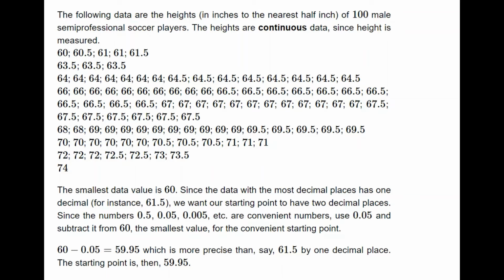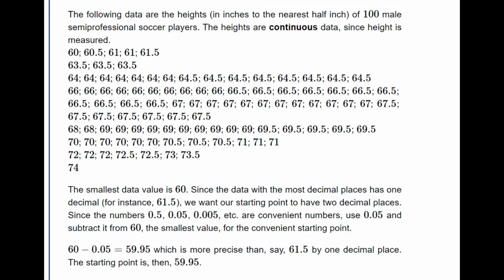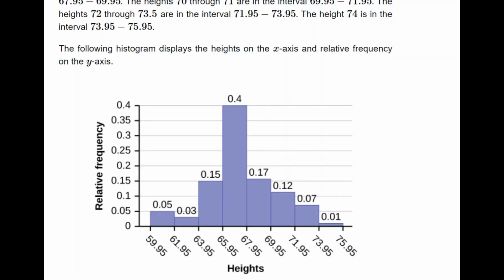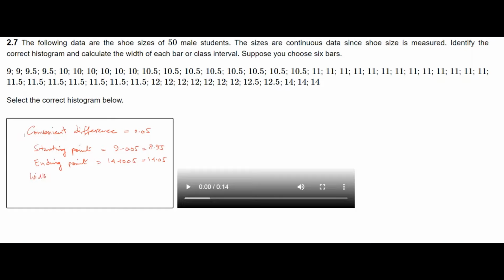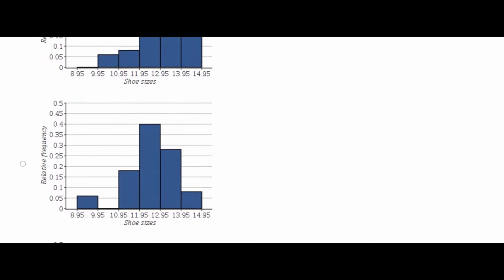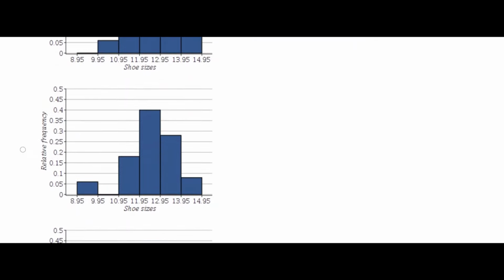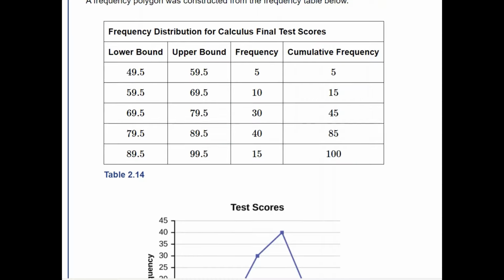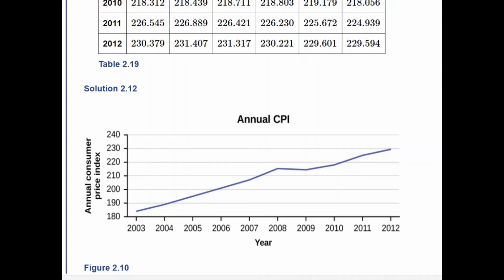Histogram and time series graphs | Descriptive Statistics | ŚσlvenԐvσlve mathematics learning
In this lecture we discuss histograms and frequency polygons. A time series graph is also presented as a nice example of line graphs.

ŚσlvenԐvσlve is committed to students' smooth growth in their advanced studies of science, engineering, business and finance programs. We offer assistance to recover shortfalls in mathematical ideas that may cause students to take additional semesters in their degree programs.